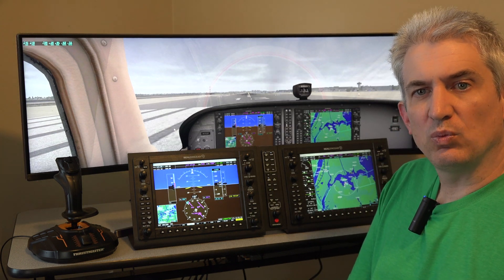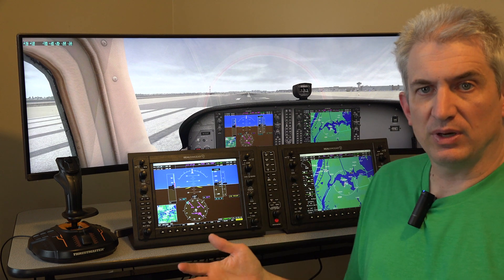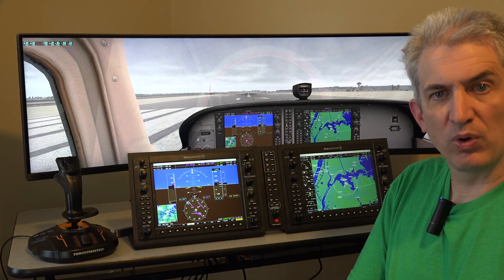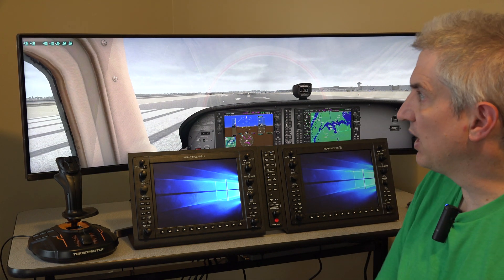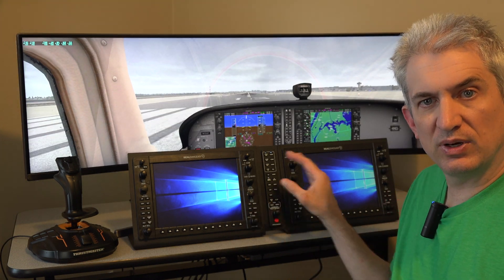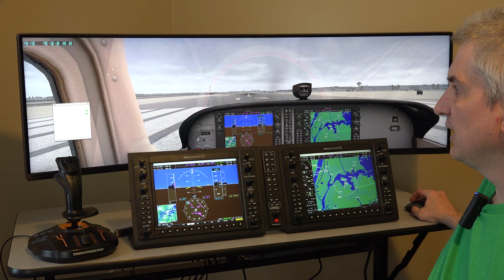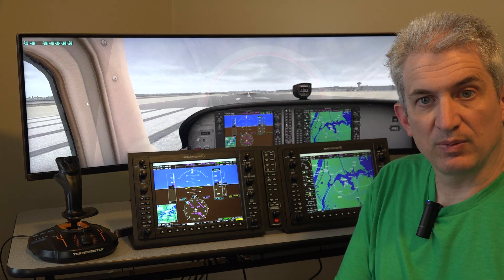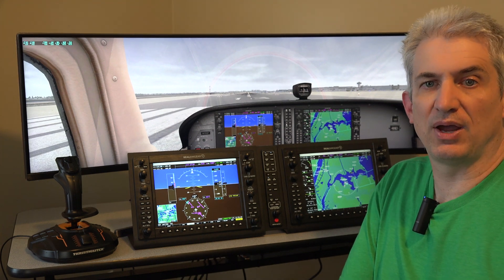How does the RealSimGear G1000 Suite affect frame rate?